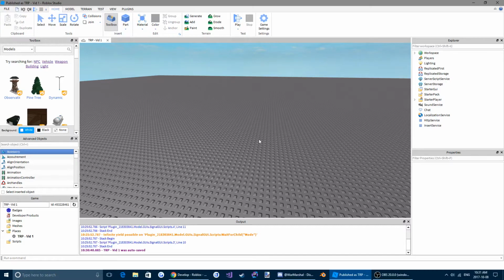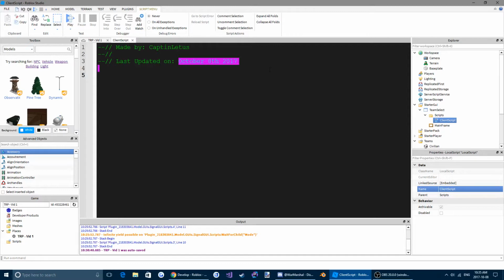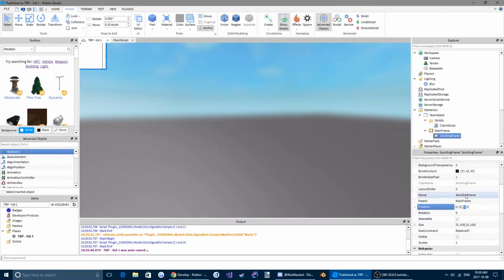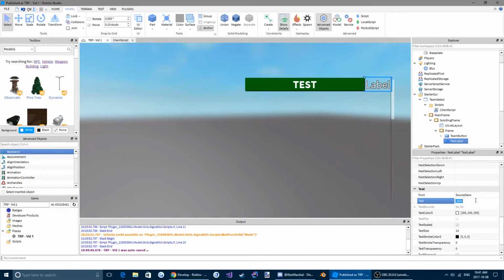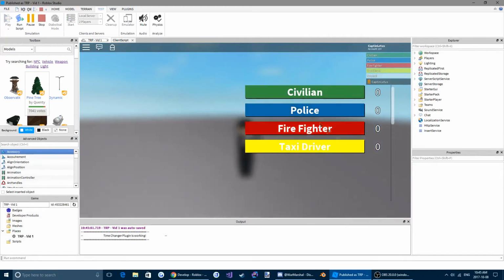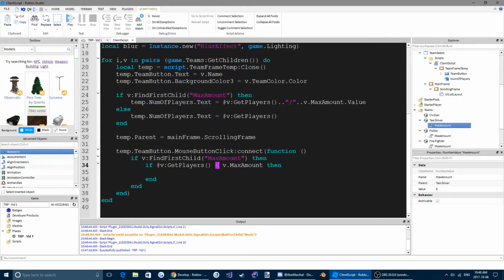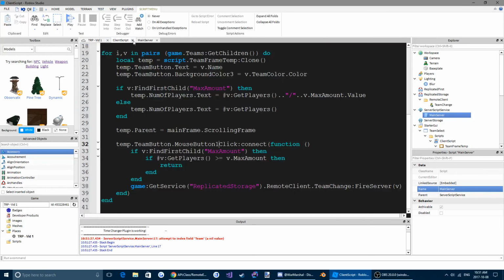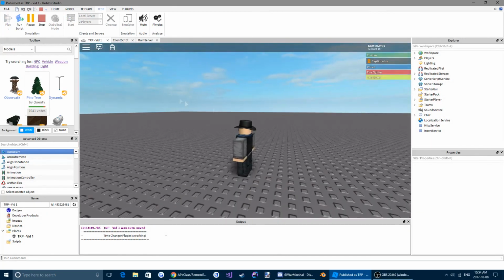ROBLOX - Town RP - Team Change GUI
Welcome to the ROBLOX Town Roleplay playlist!  We will learn how to make an interactive game, with lots of jobs, and even mini-missions for those jobs! Soon enough, you will be making very high-quality games, and earn profits!

Do you need help with your code, or want to learn more?